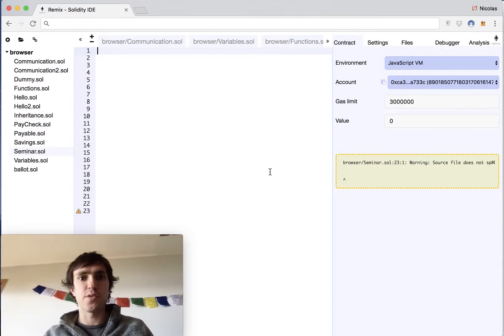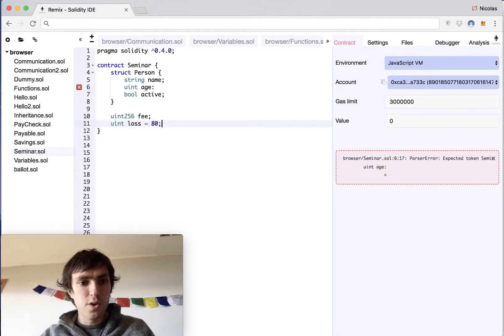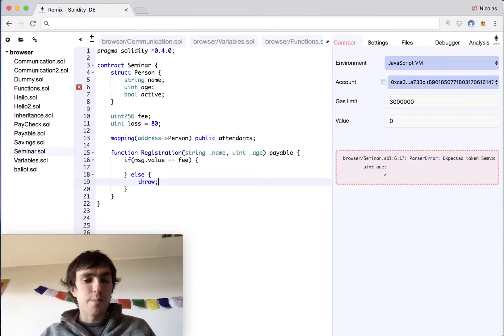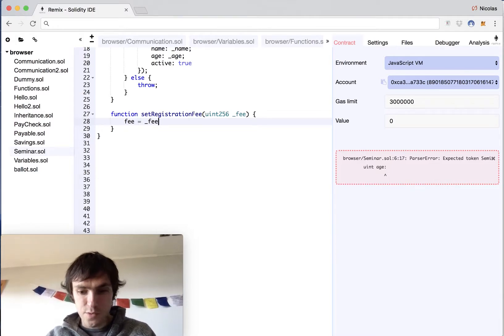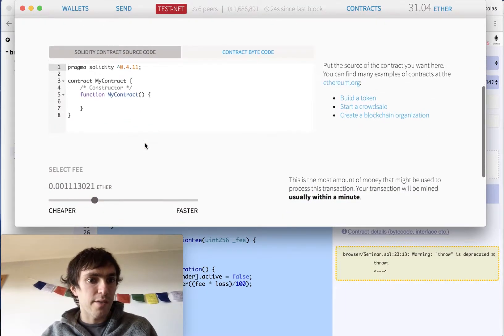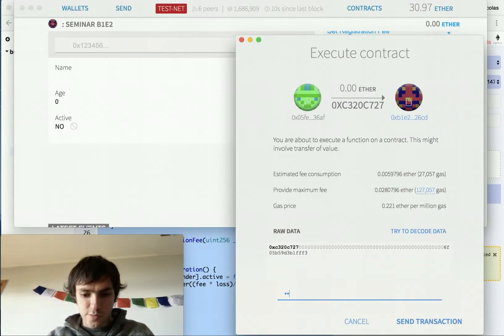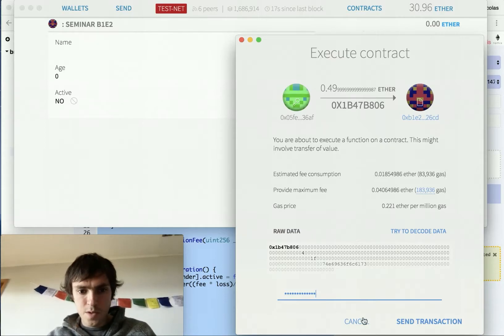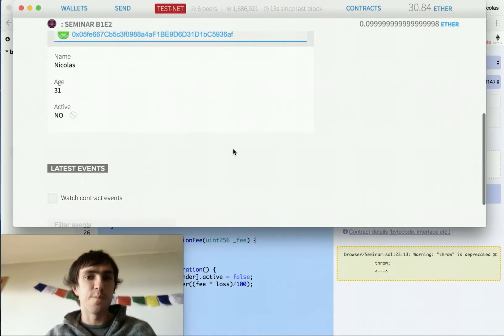Solidity Tutorial Part 12 - Smart contracts on Ethereum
Video Tutorial series for beginners about the language solidity, for creating smart contracts on ethereum blockchain, ICOs and Decentralized Autonomous Organizations.

On this video we will see how to make a Seminar contract, where users can buy entrance ticket, you can see who are registered, and you can also cancel your subscription

0x23a46389f350cac832e8faed0334bc1aaf0c4a79

17tVDECS6Q4d5zpqcLmpKostNfAJkhYFvt